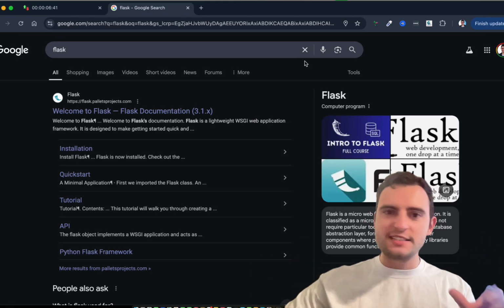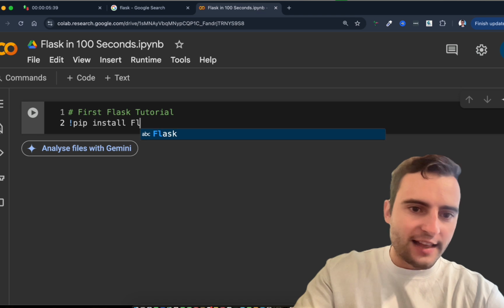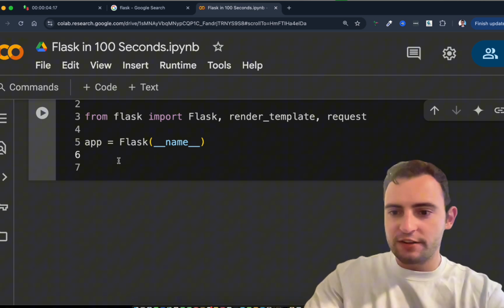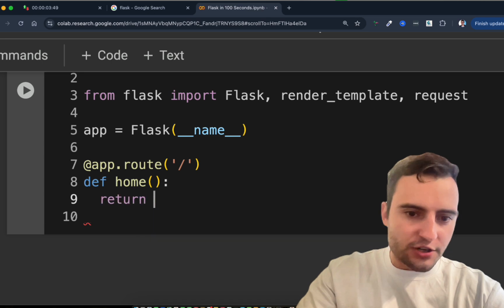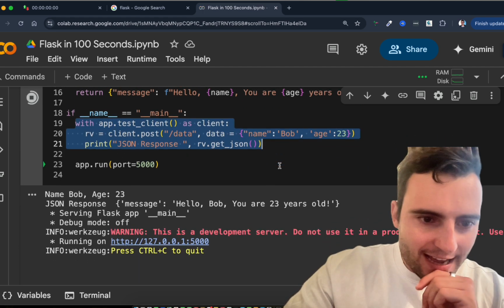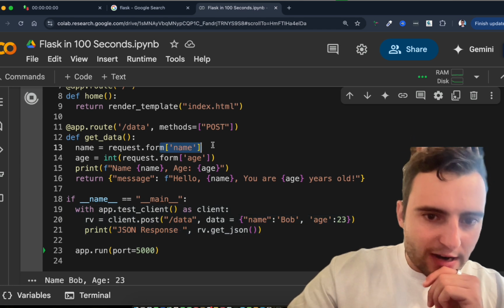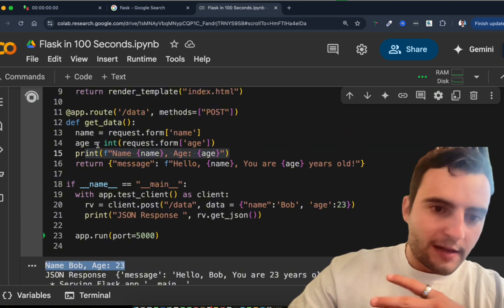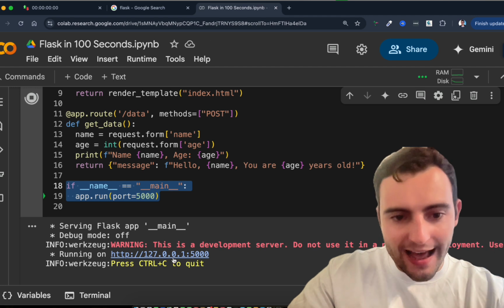Python Flask in 100 Seconds: Build Web Apps Fast!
In just a hundred seconds, explore the power of the Flask framework for rapid web application creation! This short demonstration will show you how to create an API using Flask with Google Colab. Perfect for those looking to get started with web development in Python!